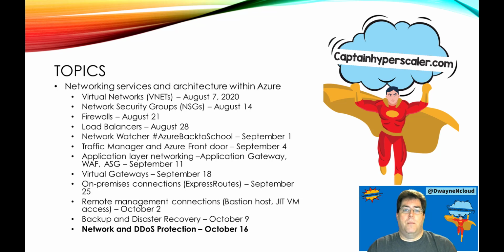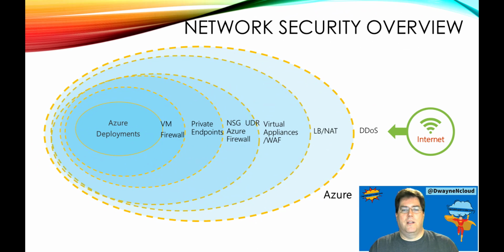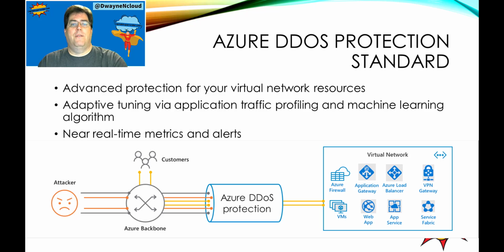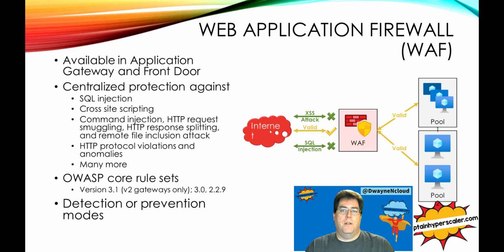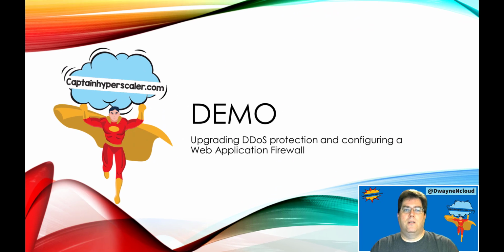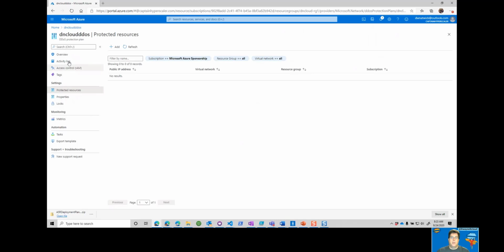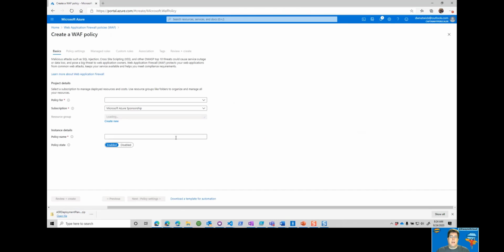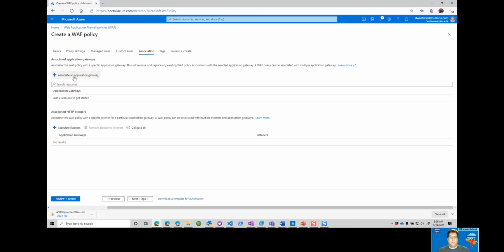Network Protection - Breaking Down the Azure Network Chains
In this video, I will be discussing two services for Network Protection, DDoS and Web Application Firewall.